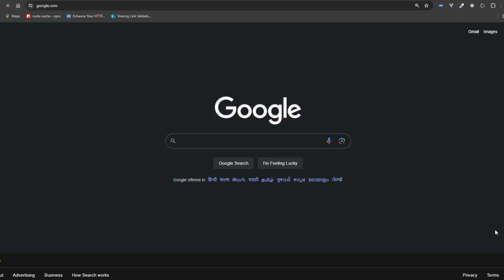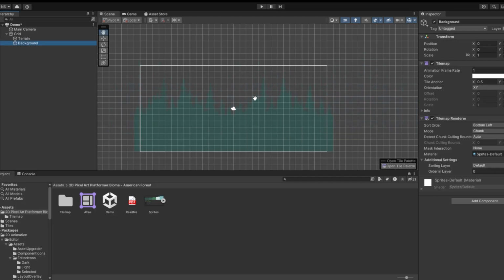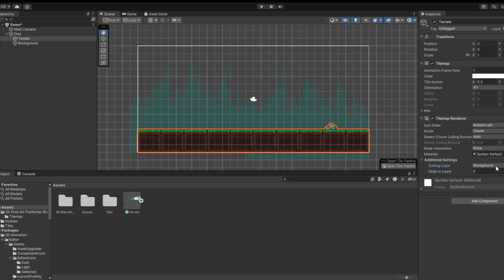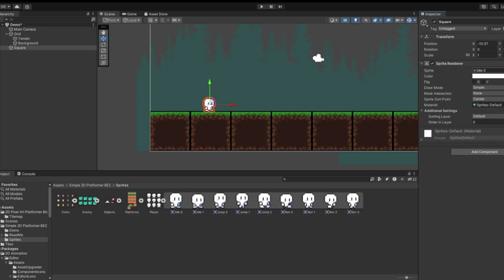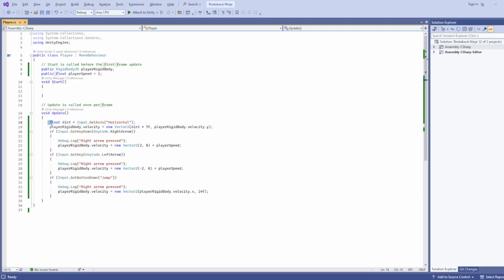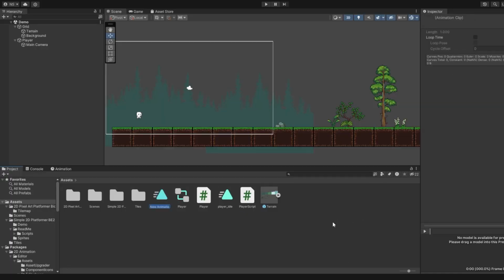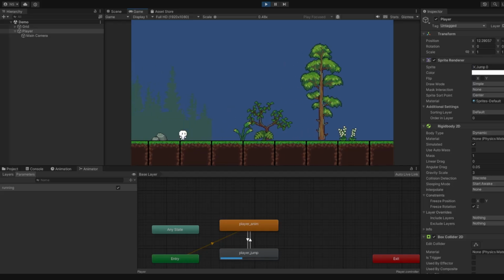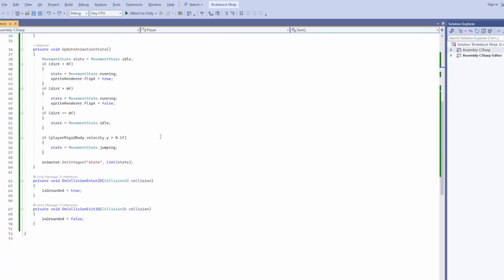Creating a 2D platformer in Unity | Indie game development devlog-1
I am on a mission to create my very own indie 2d platformer in Unity.
In this video, I will go through how I created the basic intro, jump/run mechanics and using assets to paint the tilemap.